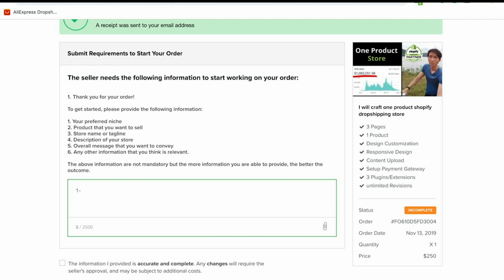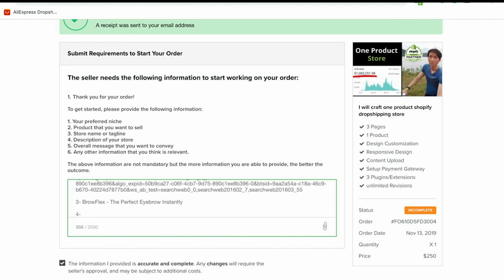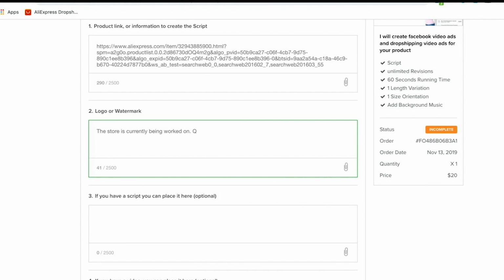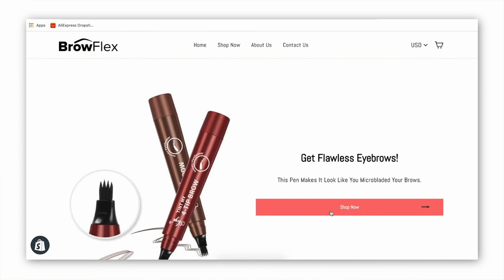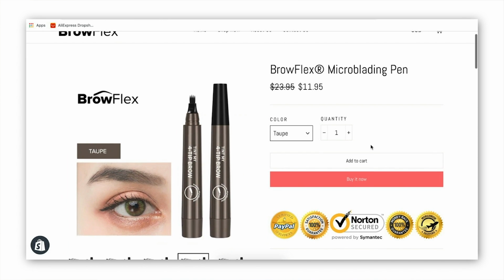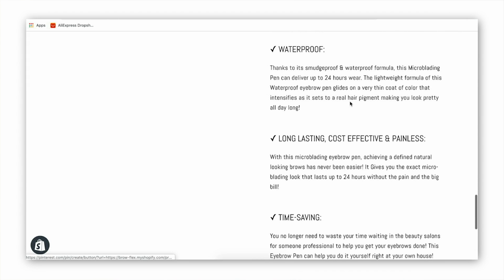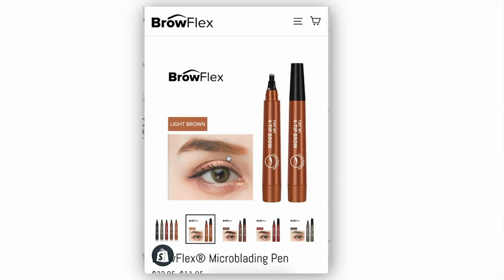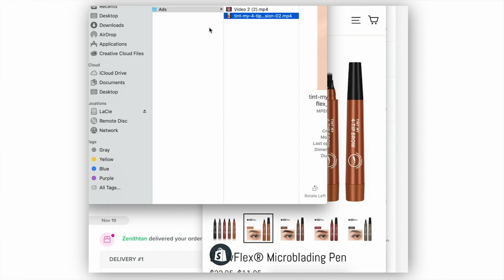I Paid Fiverr to Create a Dropshipping Business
3. 🥇FREE Beginner 90 Day Shopify Boot Camp